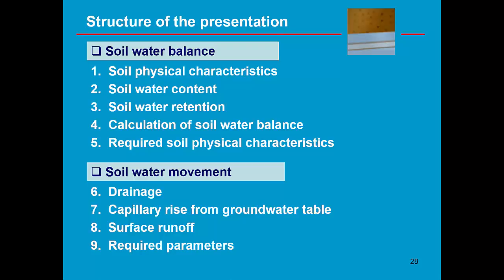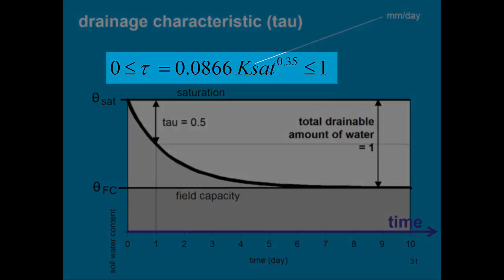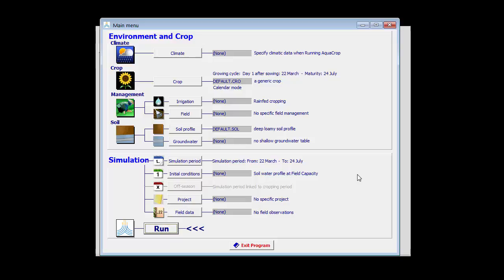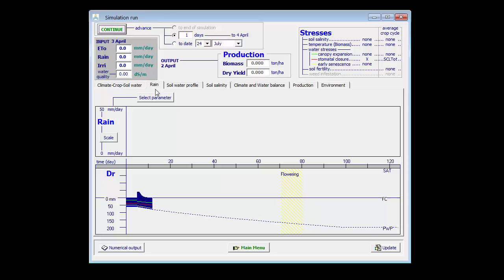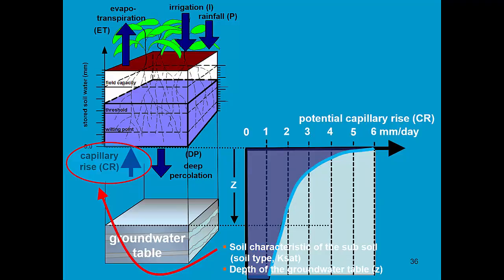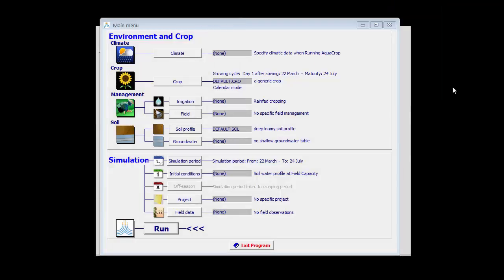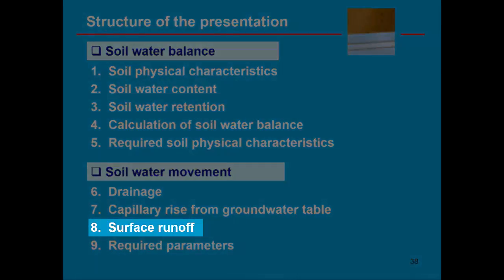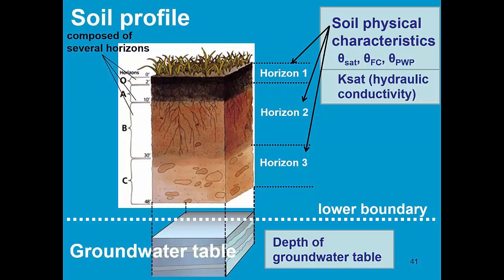Soil water retention and movement Part 4 AquaCrop - Training module Nr. 3.1 (Unit 3. Soil)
This part of the training module has the objective to explain how AquaCrop describes water retention and water movement in the soil profile. Part 4 illustrates the soil water movement and the required physical